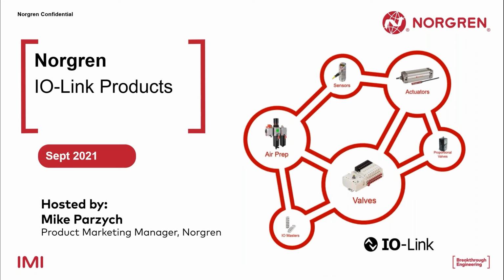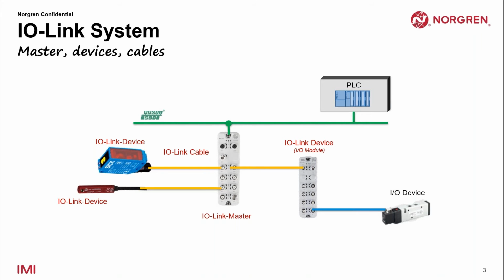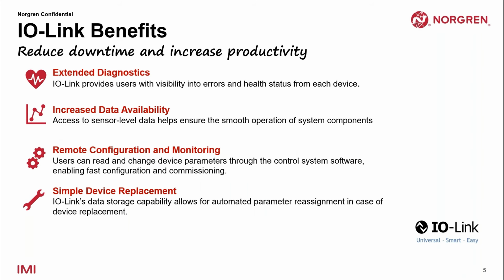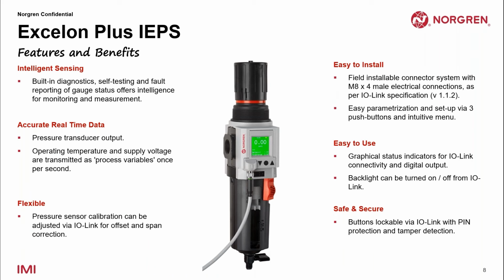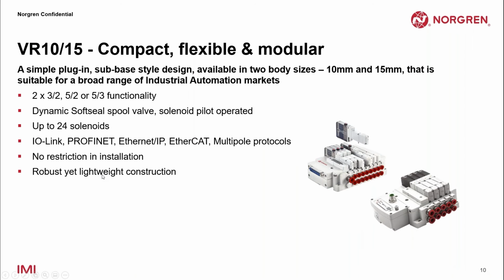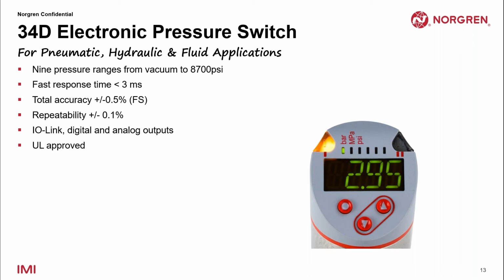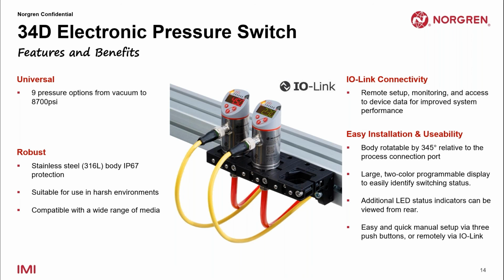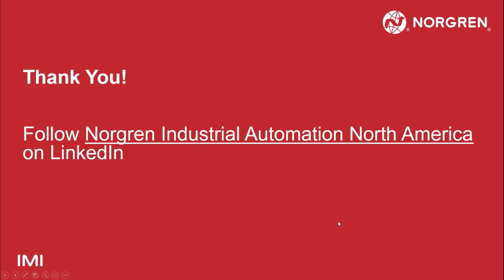PACKEXPO2021 - IO-Link Webinar